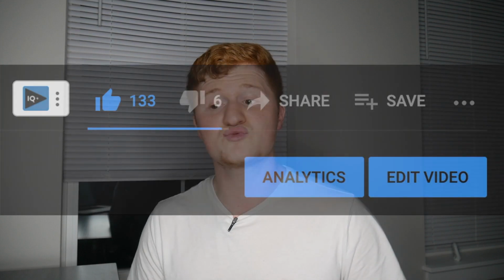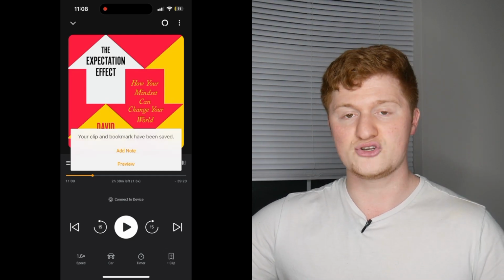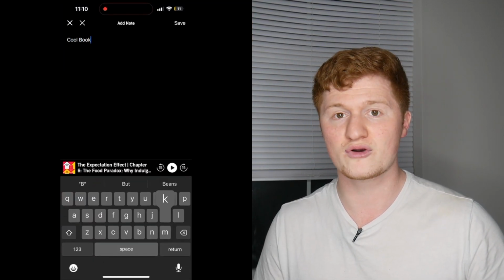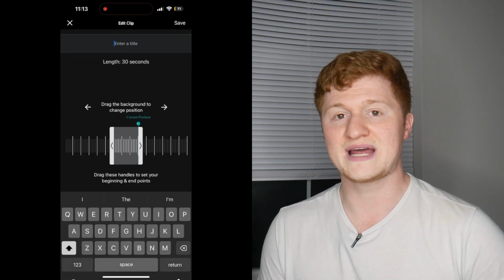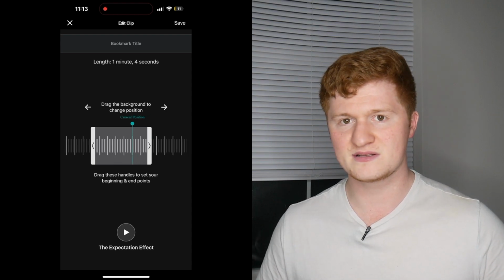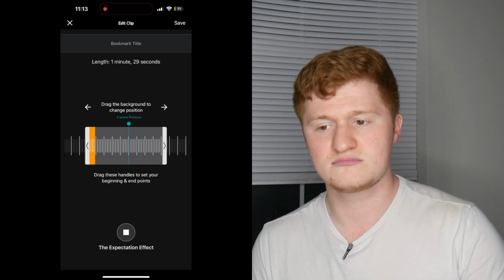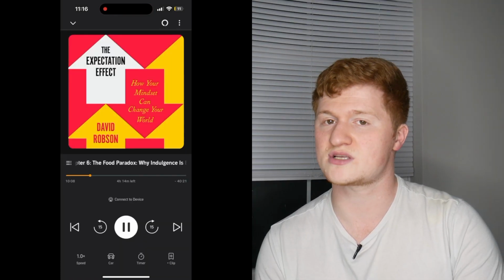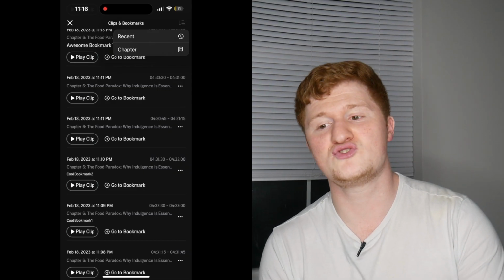How to Use Audible Bookmarks | Tutorial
In this video I'm going to explain how to use bookmarks on Audible. I've made multiple multiple videos about the Amazon Audible app and how it works, and we've received many comments asking about the bookmark feature so here goes my tutorial on the matter!

40 OF MY FAVORITE BOOKS 📚 (And WHY I Think You Should Read Them!): 🤓